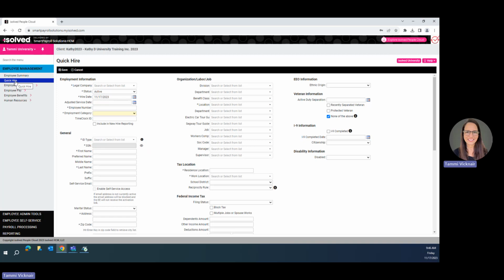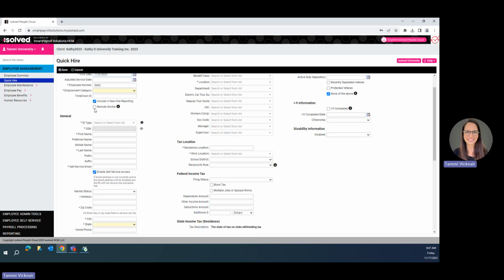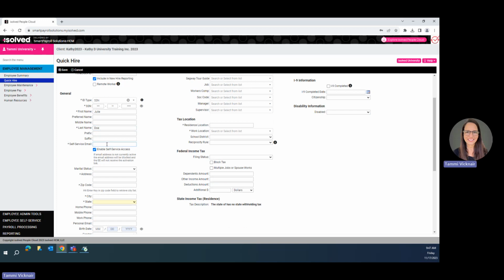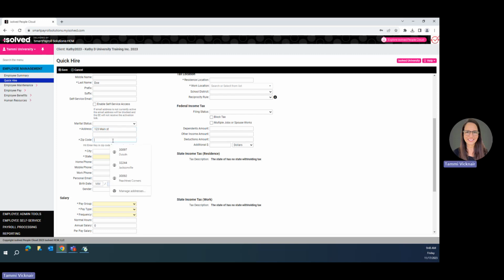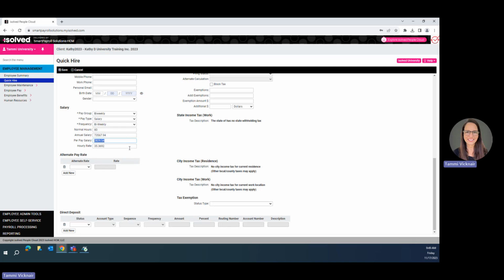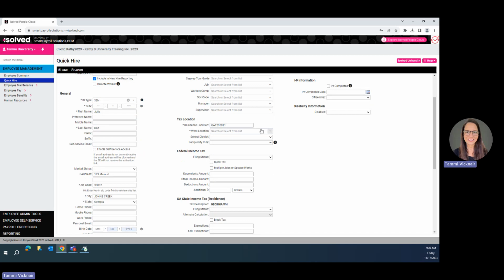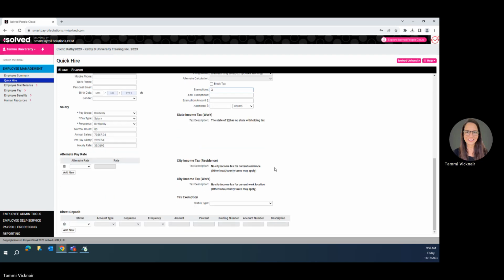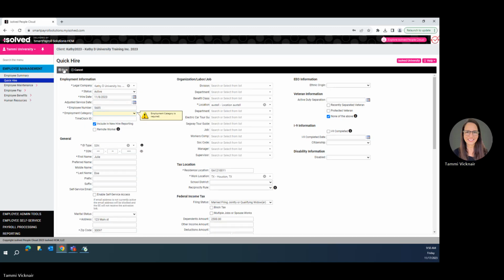New Platform Webinar Series - Quick Hire